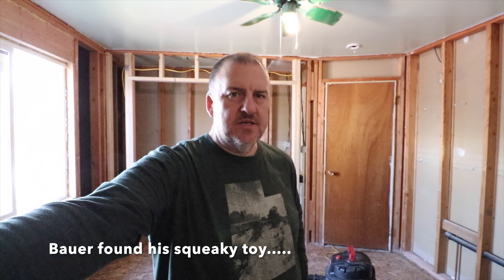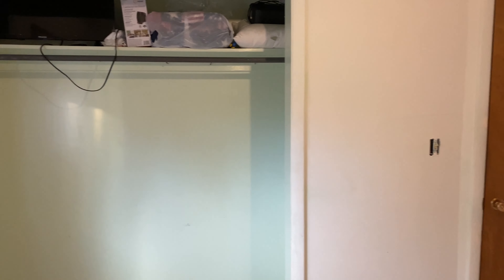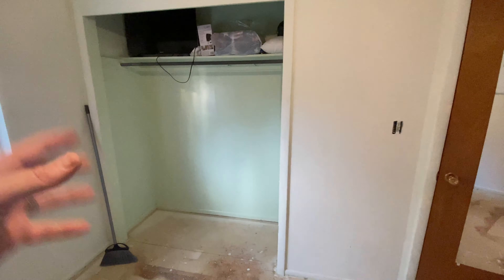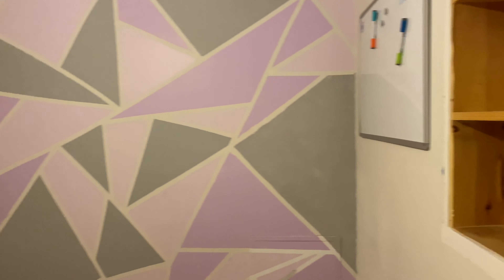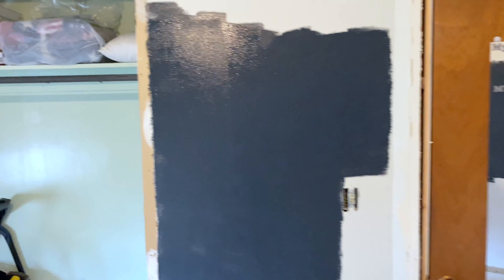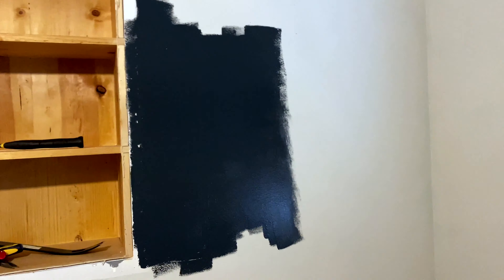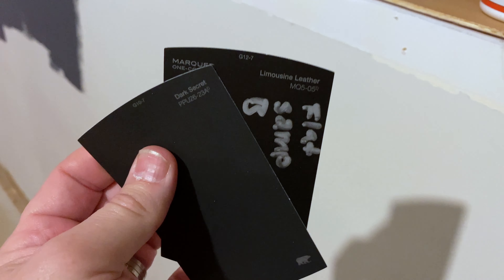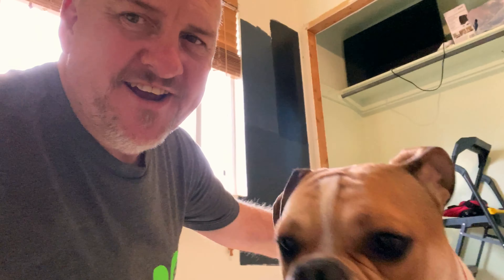THE NEW OFFICE PROJECT (PART 1)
My vlog camera